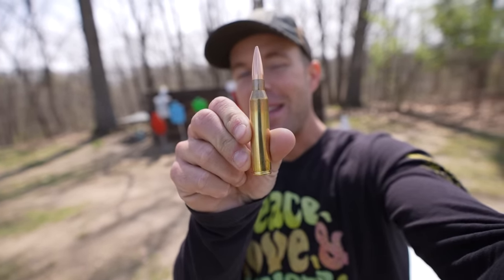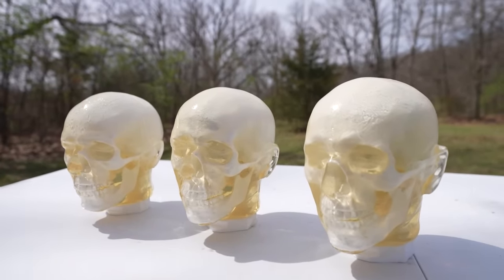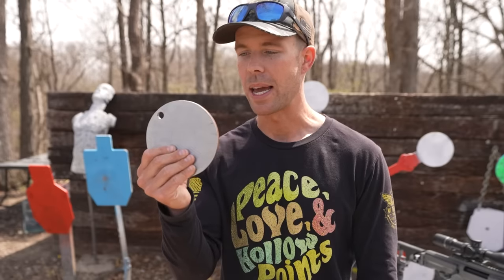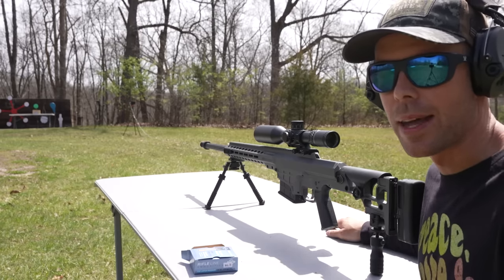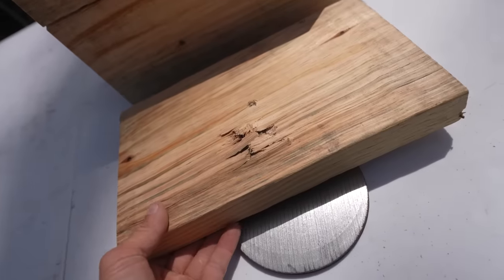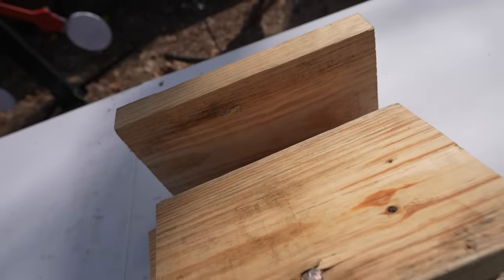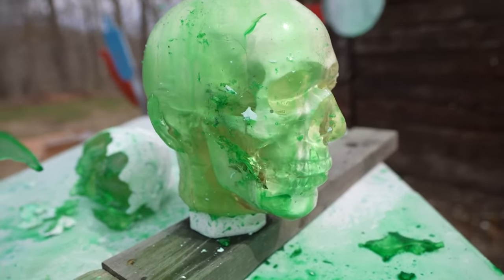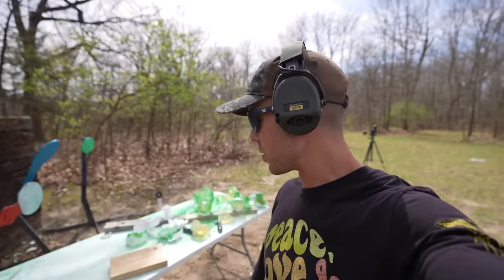How Many Heads To STOP a Military Sniper Rifle??? (338 Lapua Magnum)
How Powerful is the 338 Lapua Magnum??? Today we find out on 3 ballistic dummy lab zombie heads!

Electronic hearing protection I use